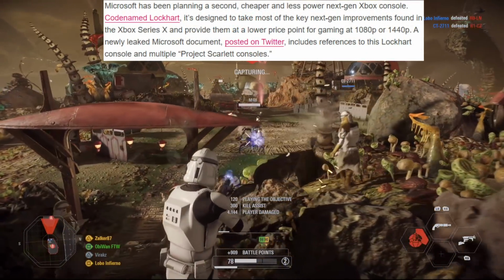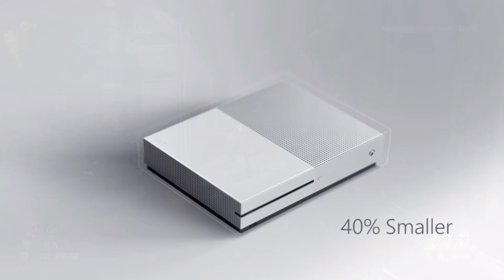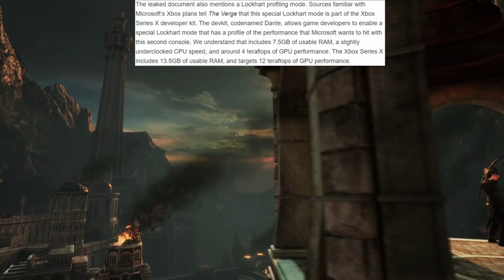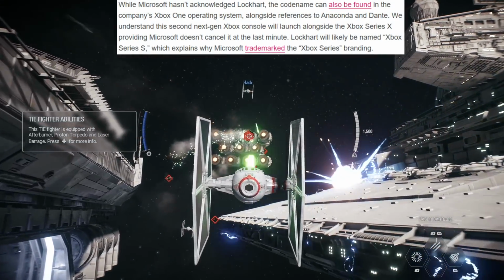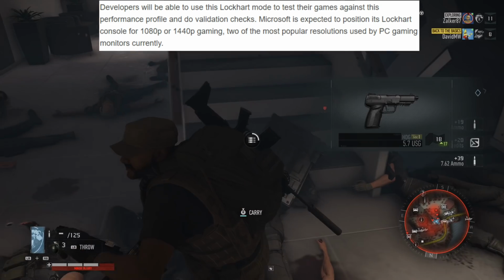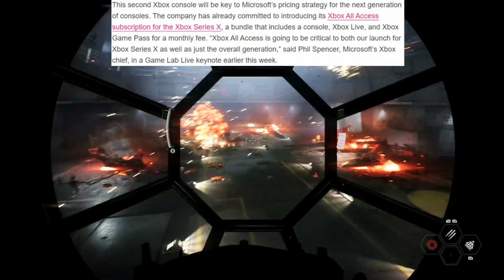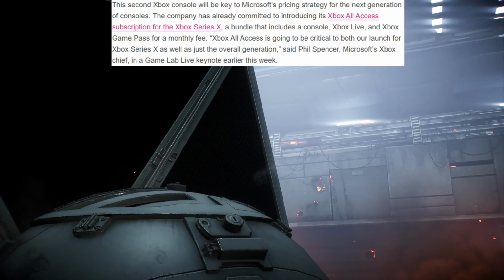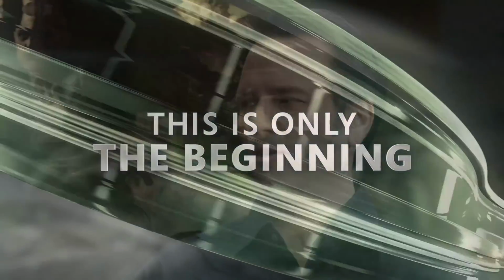NEW Xbox Series S Power LEAKED | Xbox Series X CPU REVEALED | Xbox News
The new Xbox Series S has been rumored for some time now. And Finally we have some of the specs leaked!

The new next gen Xbox console has been rumored by insiders for some time now. So I'm not surprised to see this documentation leaked.

Especially with Sony's PlayStation 5 coming soon I believe this Lockhart console will be able to undercut the Ps5 easily.